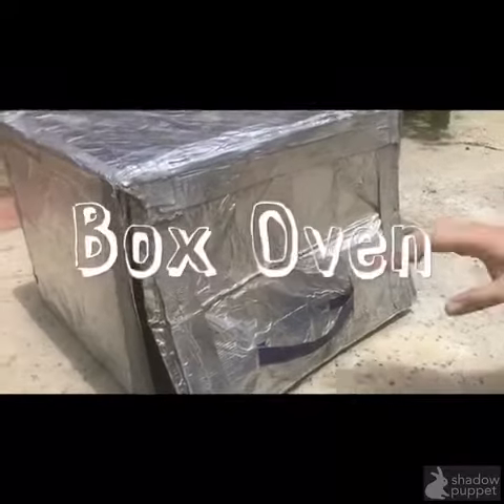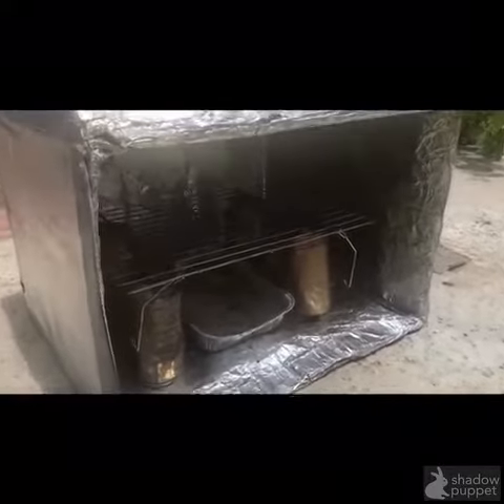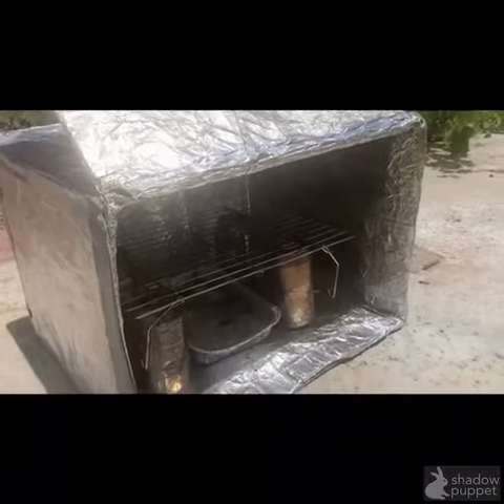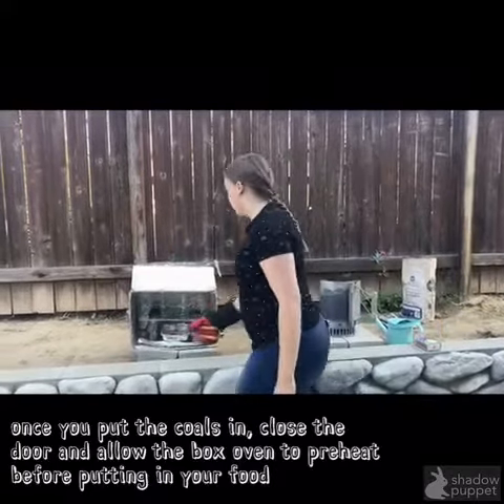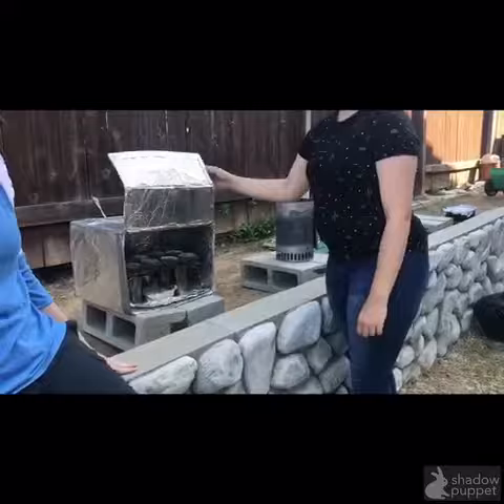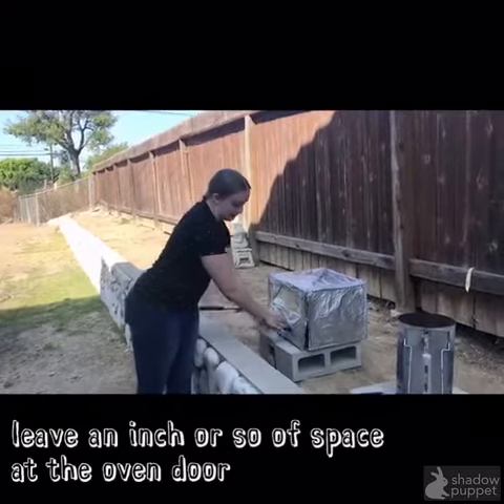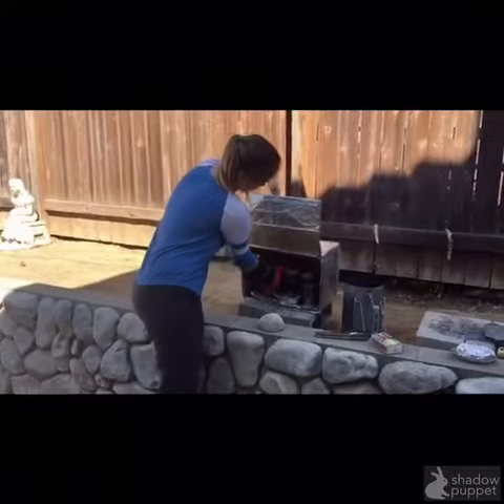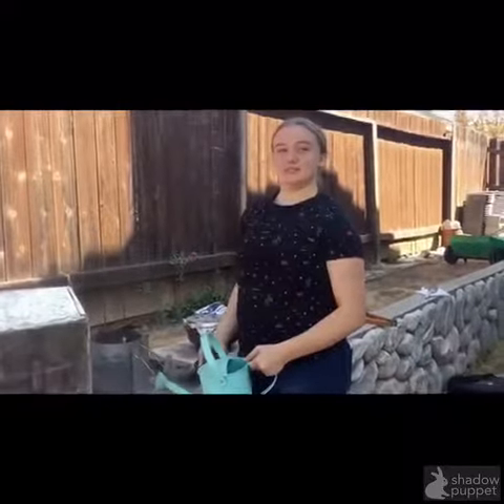Box Oven Cooking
Girl Scout Outdoor Journey Take Action Project